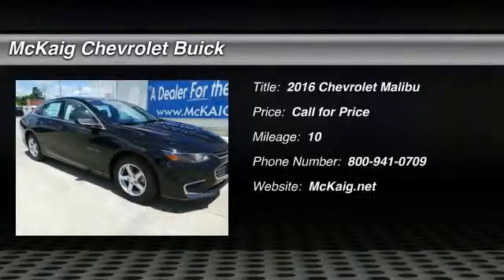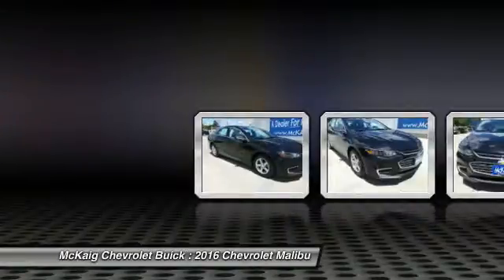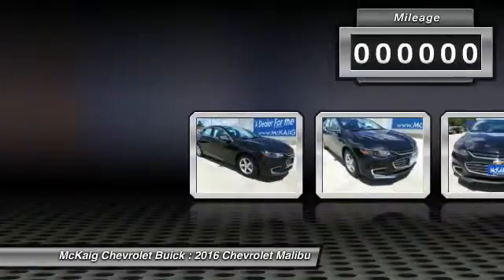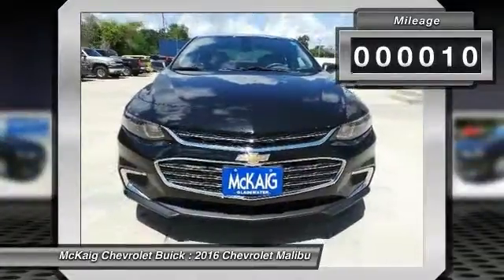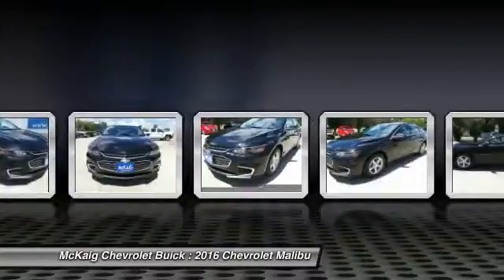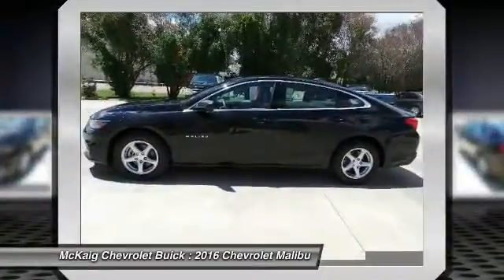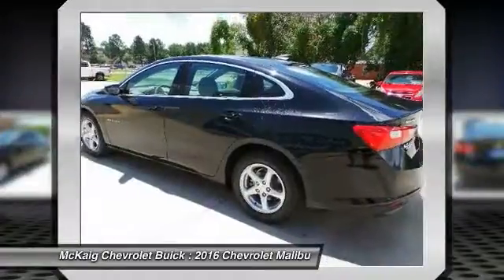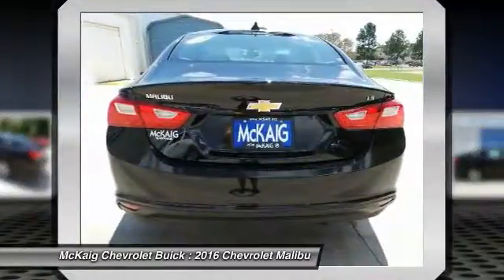2016 Chevrolet Malibu Gladewater TX 287601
2016 Chevrolet Malibu 4dr Sdn LS w/1LS

1110 E. Broadway Ave

Keyless Start, Onboard Communications System, Turbo Charged Engine, Aluminum Wheels, iPod/MP3 Input, Back-Up Camera. LS trim READ MORE!br /br /KEY FEATURES INCLUDEbr /Back-Up Camera, Turbocharged, iPod/MP3 Input, Onboard Communications System, Aluminum Wheels, Keyless Start. MP3 Player, Keyless Entry, Steering Wheel Controls, Child Safety Locks, Electronic Stability Control. br /br /OUR OFFERINGSbr /Why should you buy from McKaig? We have a team of solution specialist that are NON-COMMISSIONED waiting to help yoy. You will enjoy Free Oil Changes for Life, Free 3 mo/3,000 miles Limited Powertrain, the For The People Credit Approval Process. Just to name a few. We want to help you get that nicer newer car you deserve. We are a Dealer For the People br /br /Fuel economy calculations based on original manufacturer data for trim engine configuration. Please confirm the accuracy of the included equipment by calling us prior to purchase. br /